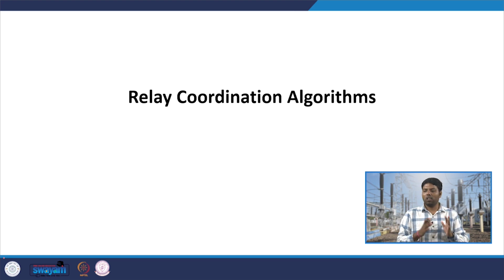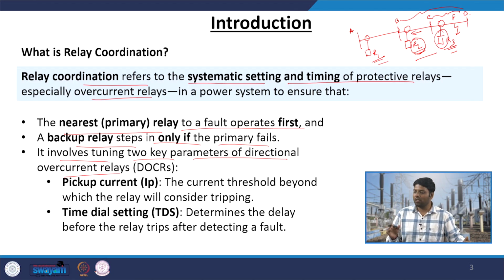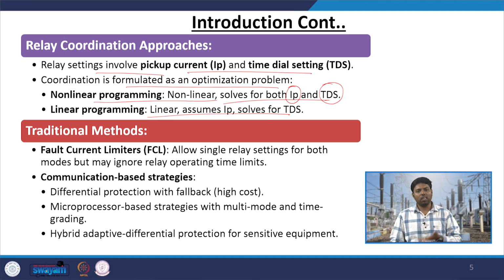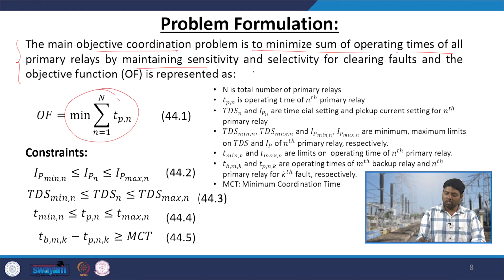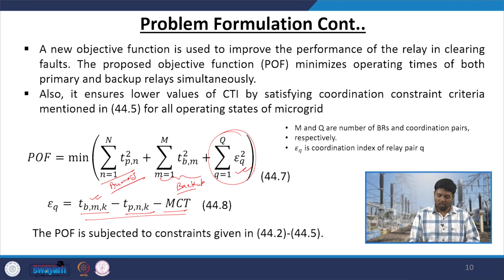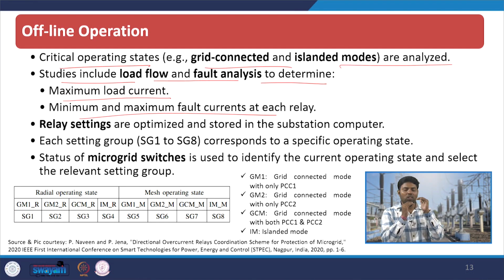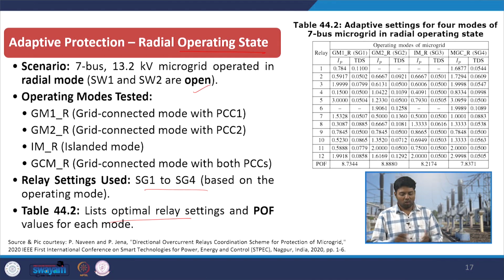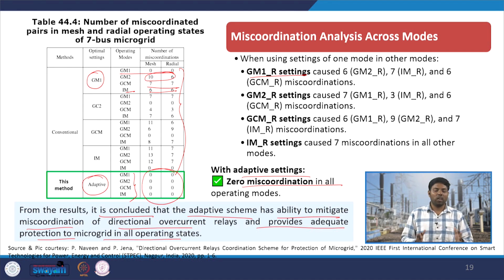Lec 44: DER Integrated Distribution Network Fault Analysis And Protection-III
Welcome to the course on "Advanced Distribution System Analysis and Operation." In this lecture, we introduce the fundamentals of relay coordination and present a directional overcurrent relay coordination scheme for microgrid protection along with its problem formulation. Using a 7-bus microgrid test system, we study both offline and online operations, perform fault testing and relay coordination, and examine adaptive protection strategies. The lecture also highlights miscoordination analysis across the model to demonstrate practical challenges and solutions in microgrid protection.